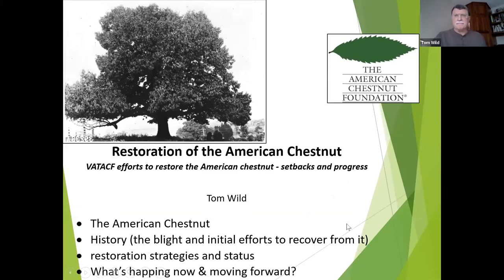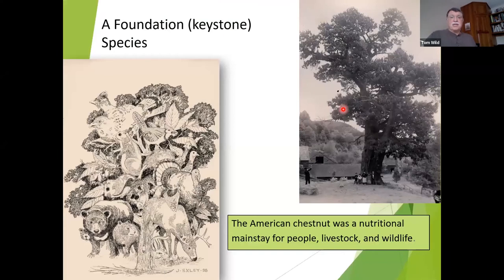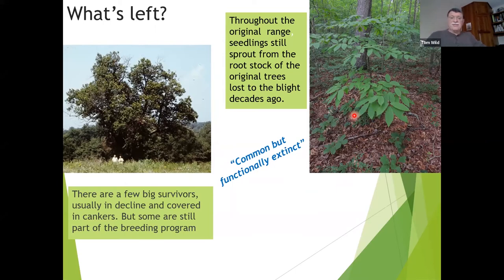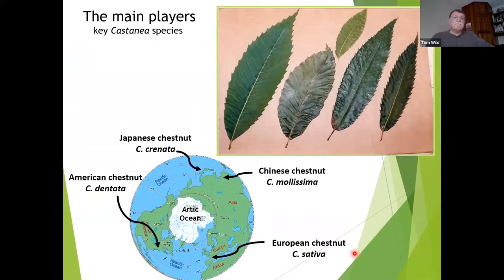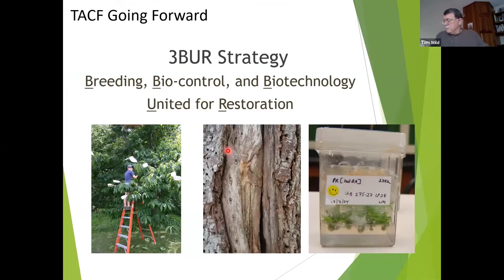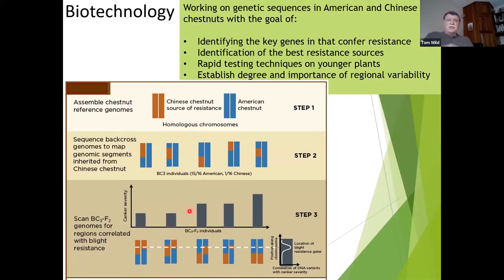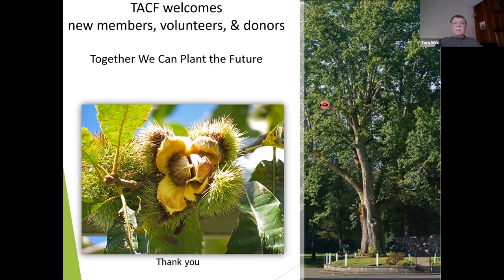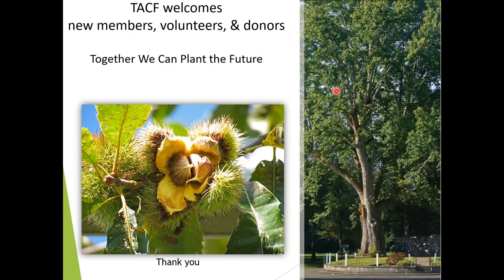Efforts to Restore the American Chestnut in Virginia, Setbacks, and Progress: An Ivy Talk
Tom Wild presented our January talk on Chestnut Restoration in Virginia. Tom grew up in the Tidewater area of VA. His previous career was in geology, working for 25 years for Chevron, specializing in downhole sensing technology, interpretation, research and teaching. He and his wife Anne moved to Charlottesville in 2008, where he has worked as a consultant for oil, environmental firms, and the US Geologic Survey. Today he is fully retired and is involved with the Charlottesville Albemarle SPCA and numerous nature organizations, including the Rivanna Master Naturalists, Charlottesville Area Tree Stewards, Ivy Creek Foundation and VA chapter of The American Chestnut Foundation. Tom has been working with the Chestnut Foundation since 2015 and is currently the chapter secretary.